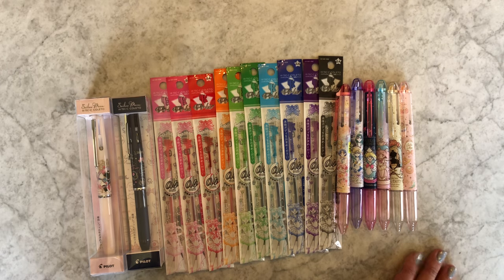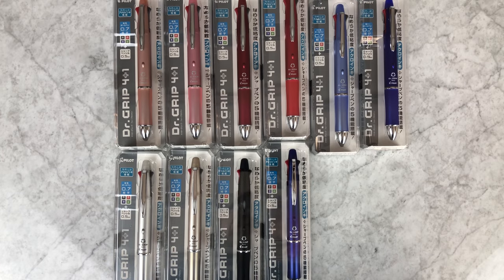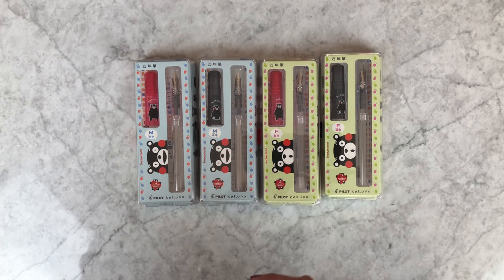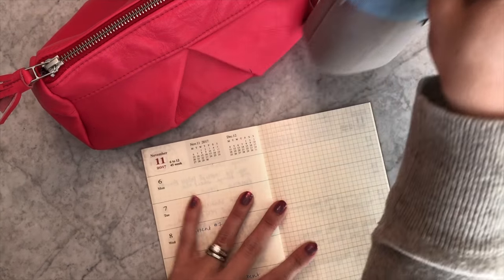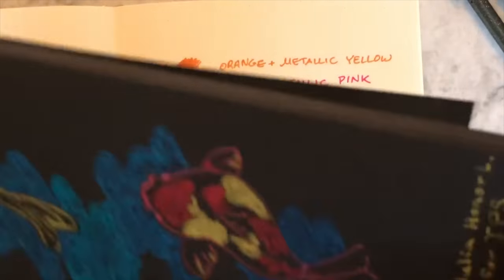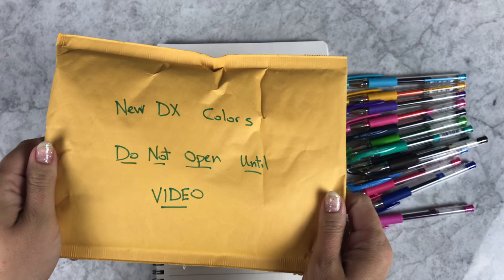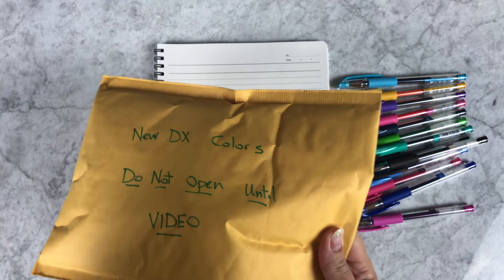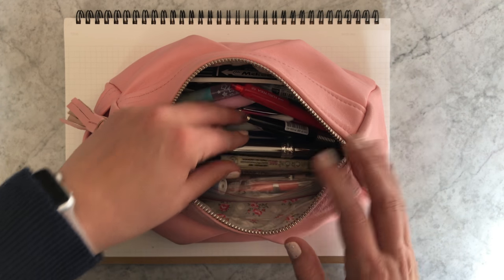Tokyo Pen Shop YouTube Trailer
We finally made a YouTube Trailer. :)